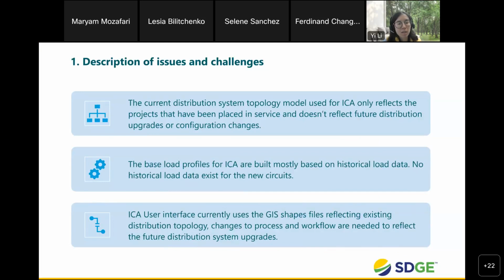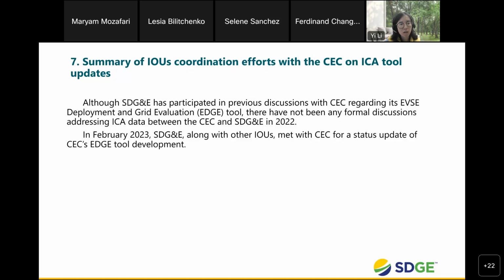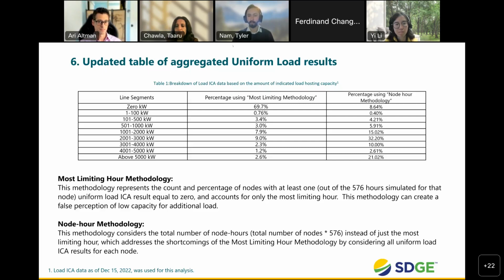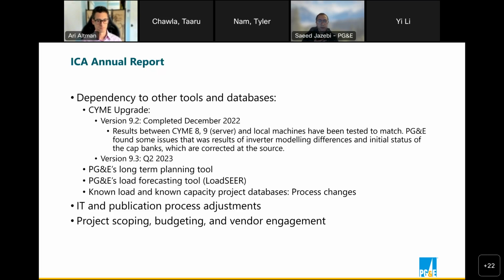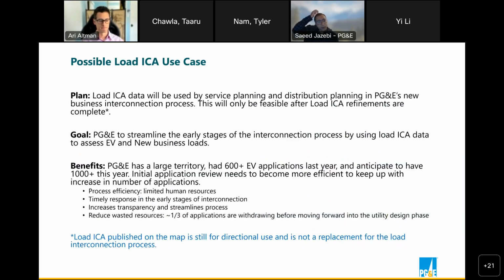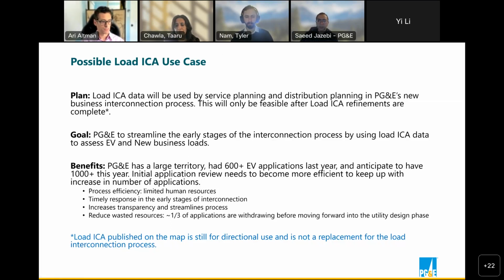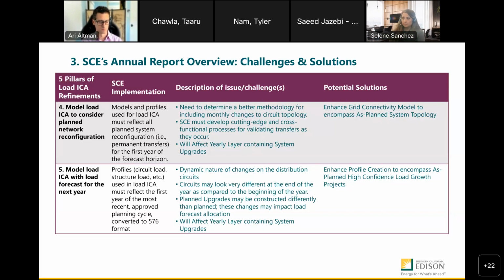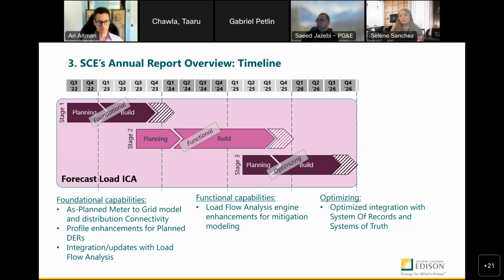CPUC Workshop on Load ICA Refinements - Part 2 (Mar. 8, 2023)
What: Load ICA Refinements Workshop - Part 2
When: March 8, 2023